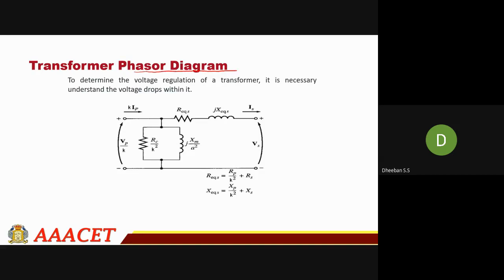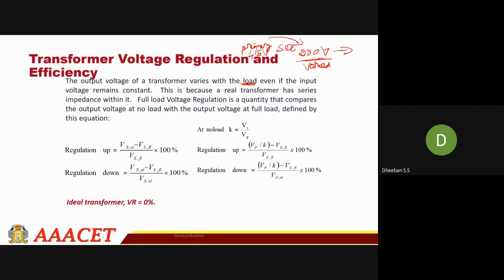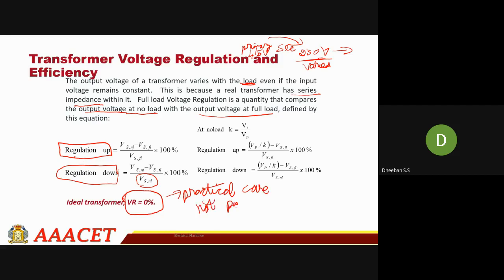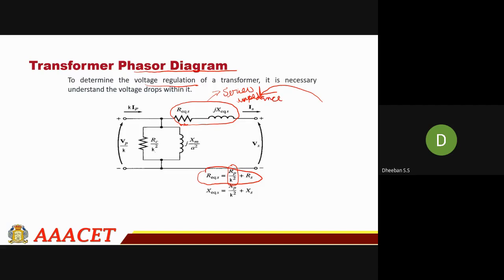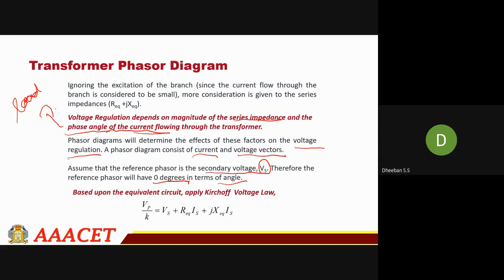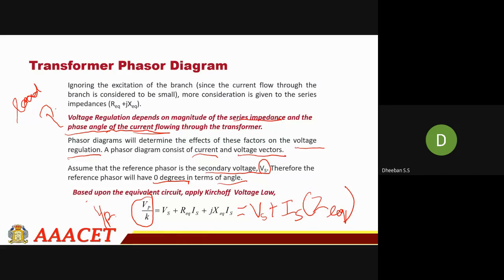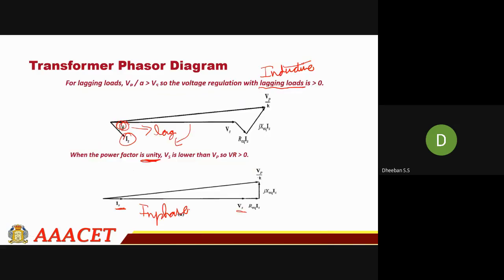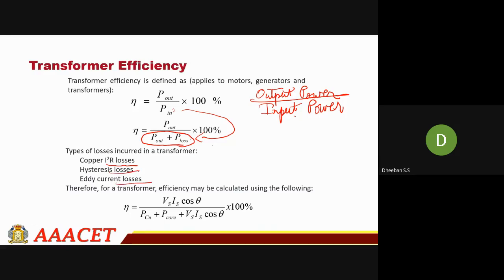Lecture 6 Voltage Regulation | Unit 2